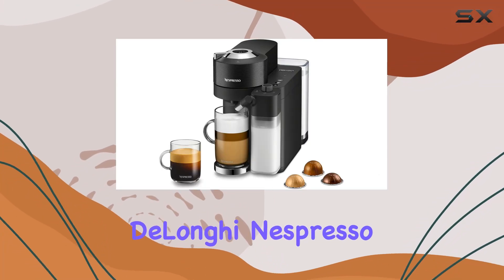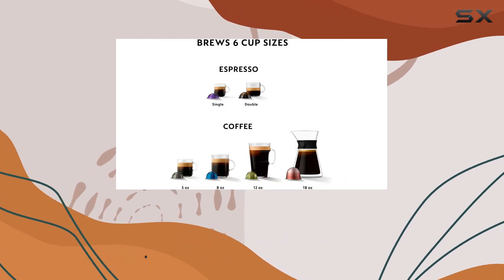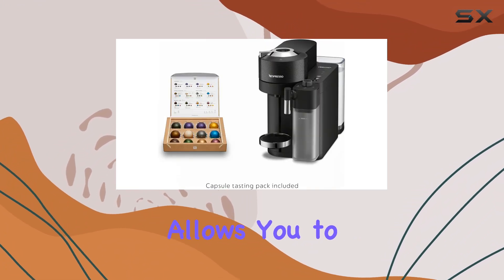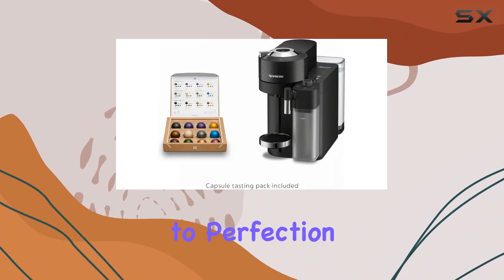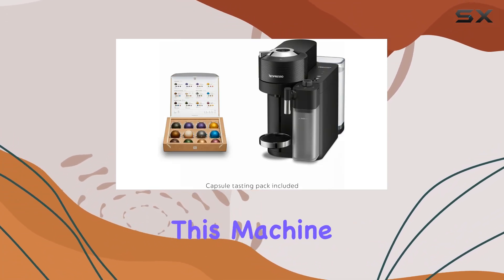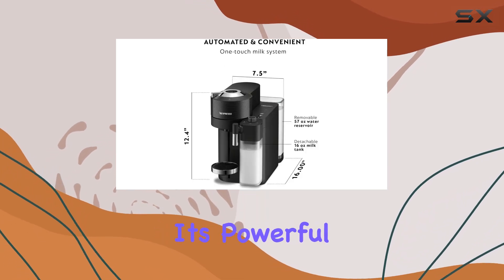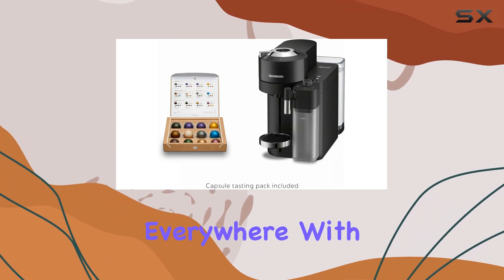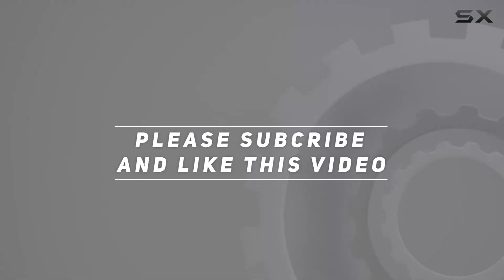De'Longhi Nespresso Vertuo Lattissima: Elevate Your Coffee Experience!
0:00 Intro
0:06 Review

Things that we mentioned in this video:
De'Longhi Nespresso Vertuo Lattissima, : B0C5KF8YK7